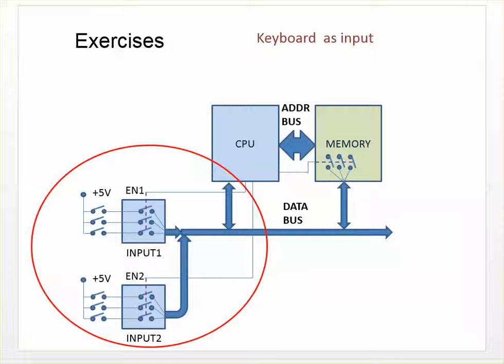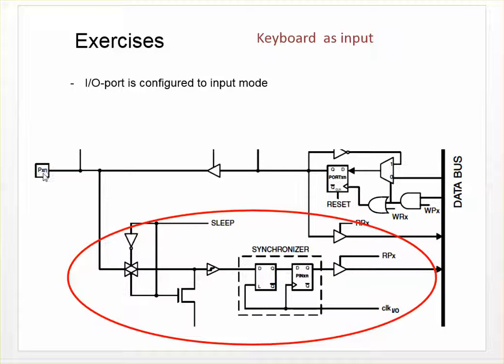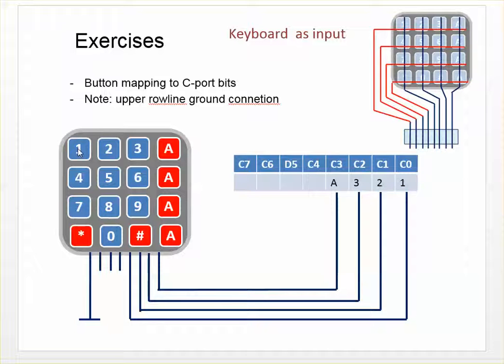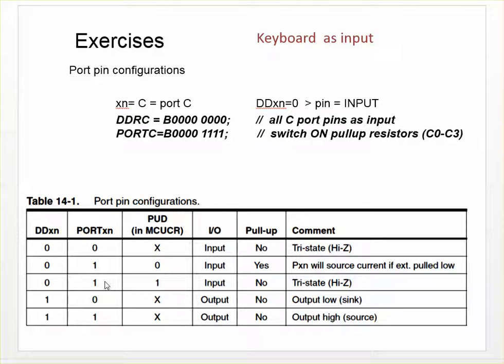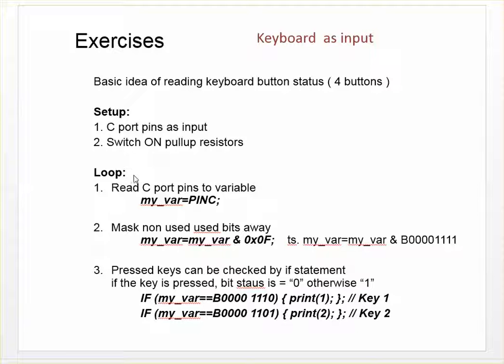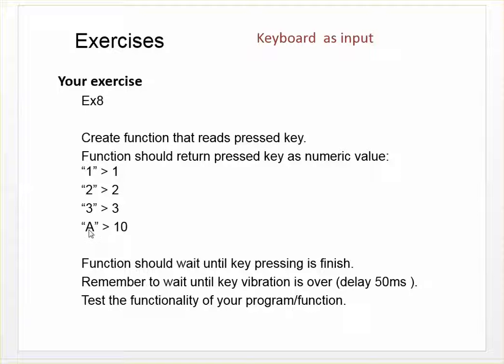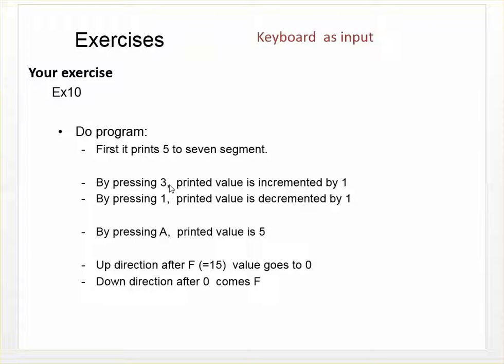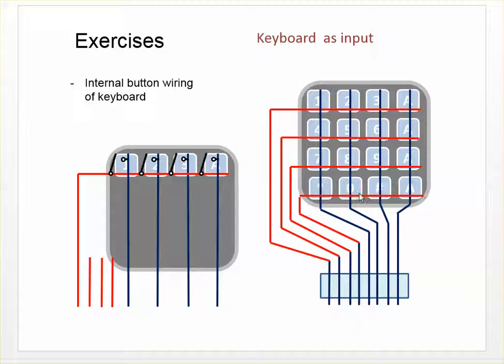220 exercies Input 1